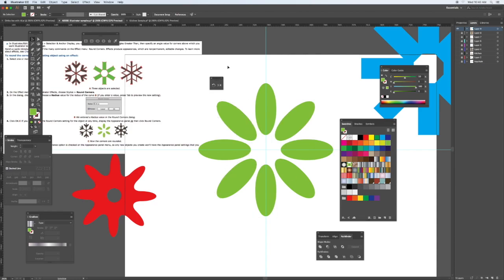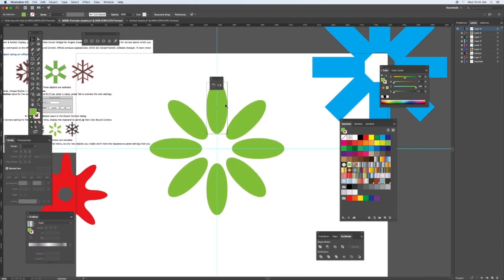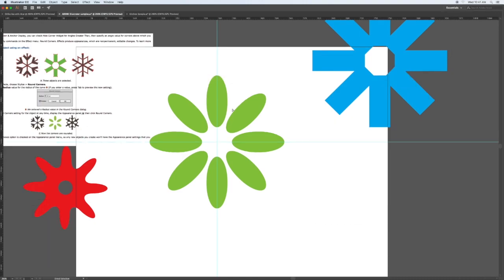To round the corners of an existing object 1